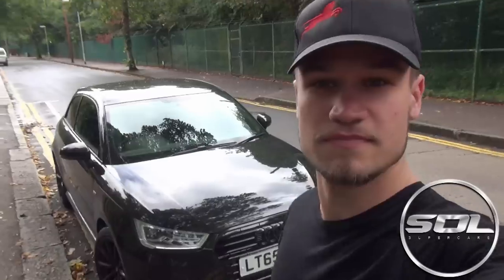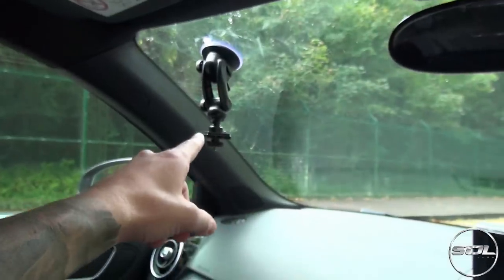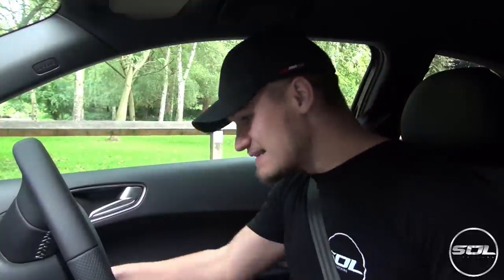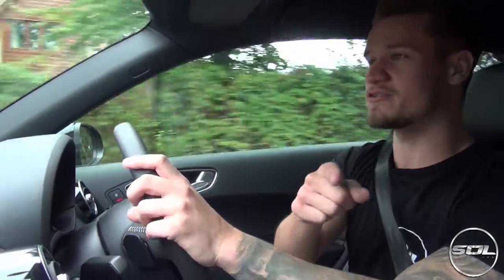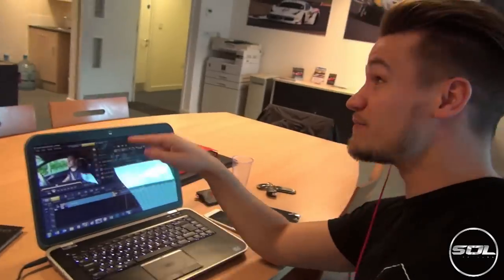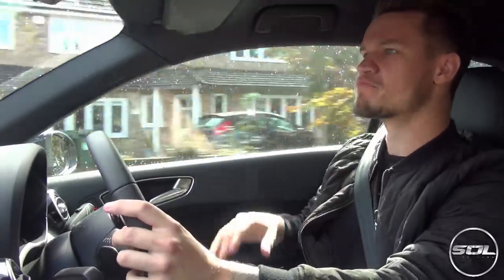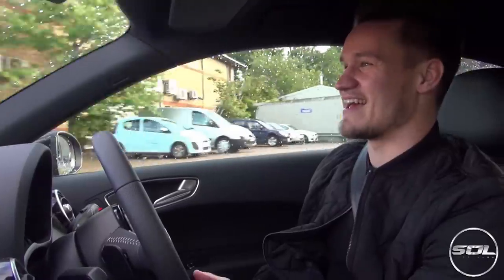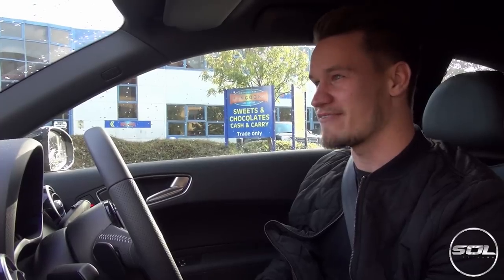'THE NUKE' RETURNS!! THE INCREDIBLE DAILY AUDI A1!